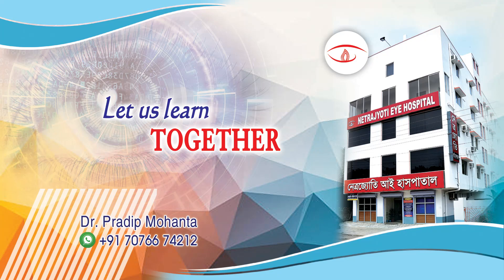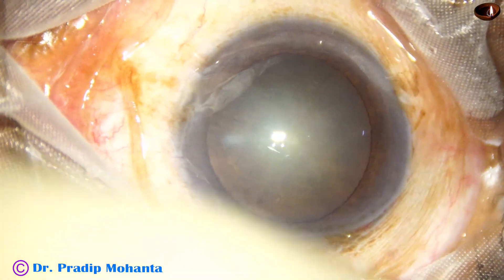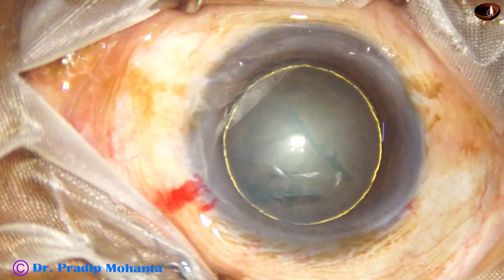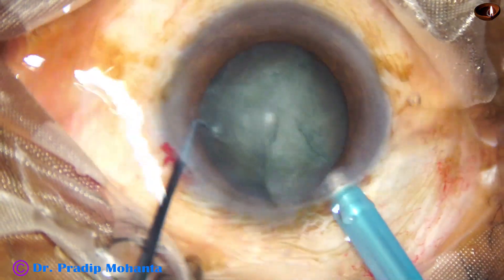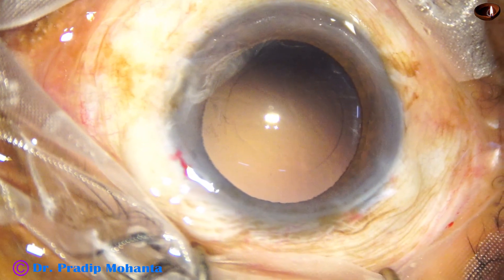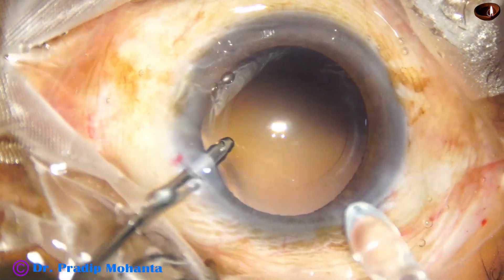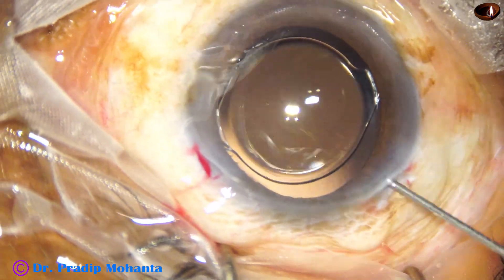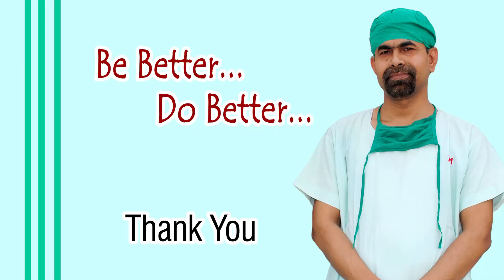Get encouraged to use a Prechopper - Watch this unedited video : Pradip Mohanta, 26th June, 2024